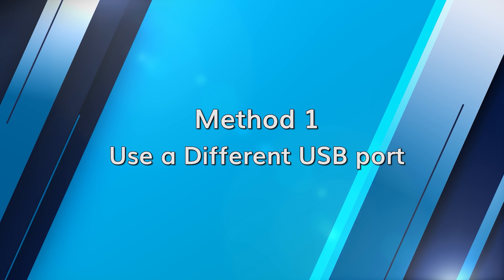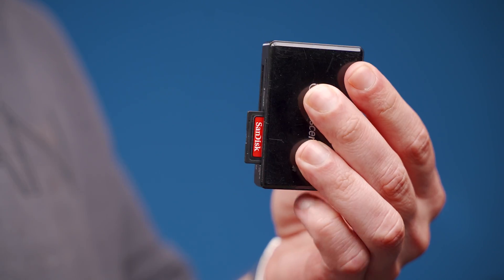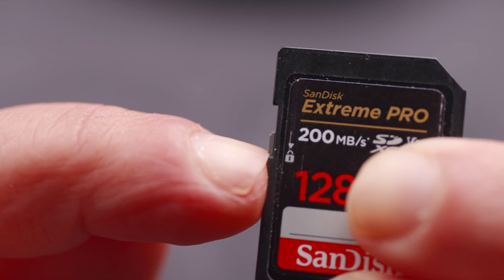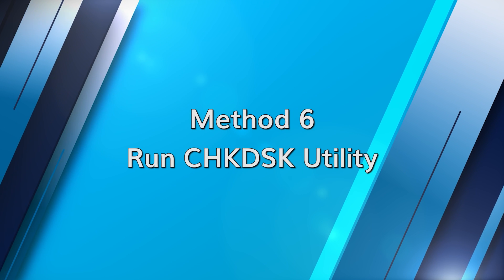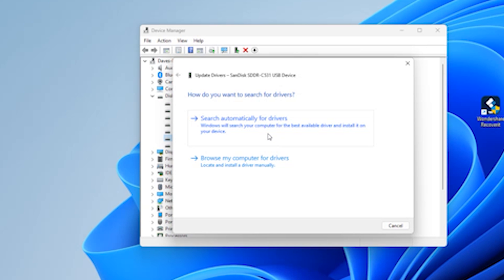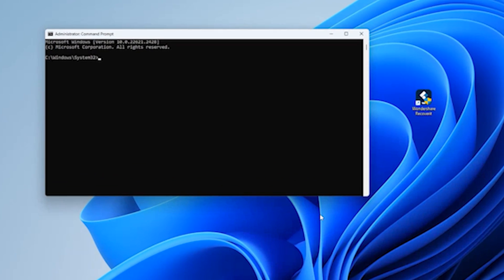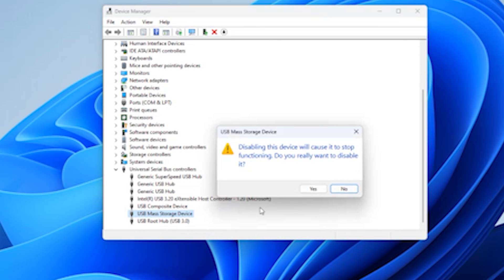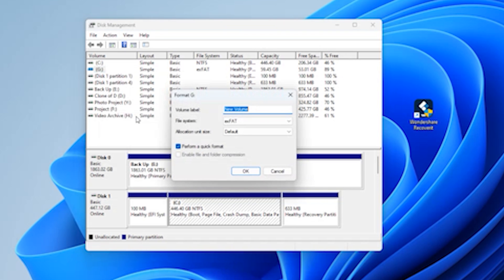How to Fix SD Card Not Detected / Showing Up / Recognized? [Windows 11/10/8/7]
Experiencing issues with your SD card not being detected or showed on Windows? In this video, we provide practical solutions to fix SD card not detected,recognized or showed up on your PC. Recover the data with this tool

Your computer does not detect SD card may mean that your SD is corrupted and needs to be fixed. After we learn how to fix the SD card or memory card not showing up on Windows 10/11, we will also examine why the SD card is not recognized on these Windows. More text tutorial

Timestamps:
0:00 Intro
0:42 Reasons for SD Card Not Detected on Windows
2:29 Method 1: Use A Different USB Port
2:43 Method 2: Test SD Card On Another PC Or A New Card Reader
3:05 Method 3: Clean SD Card or Card Reader
3:25 Method 4: Turn Off Write Protection
3:40 Method 5: Change The Drive Letter Of Unrecognizable SD Card
4:08 Method 6: Run CHKDSK To Make The SD Card Detectable
4:24 Method 7: Update The SD Card Driver
4:41 Method 8: Reinstall the Universal Serial Bus Controllers Driver
4:59 Method 9: Diagnose and Troubleshoot SD Card Issues
5:30 Method 10: Disable and Enable SD Card Reader
5:47 Method 11: Force SD To Show Up From Virus Or Malware
6:00 Method 12: Format SD Card

Outdated or missing drivers can often be the culprit, hindering communication between your computer and the SD card. We'll walk you through the steps to update and ensure your drivers are in optimal condition. Connection problems, whether due to dust accumulation or physical damage, can also lead to detection issues. Learn how to clean and maintain your card reader for a secure connection.

File system incompatibility is another potential cause, especially if your SD card was previously formatted for a specific device like a camera. We'll guide you through the necessary steps to ensure your file system aligns with Windows' requirements.

Additionally, driver conflicts can arise in complex systems, causing the SD card to go unrecognized. Discover how to troubleshoot and resolve these conflicts, ensuring seamless communication between devices.

With step-by-step instructions and visual demonstrations, you'll be equipped to tackle these issues effectively. Don't let an undetected SD card disrupt your workflow. Watch now and regain access to your valuable data!